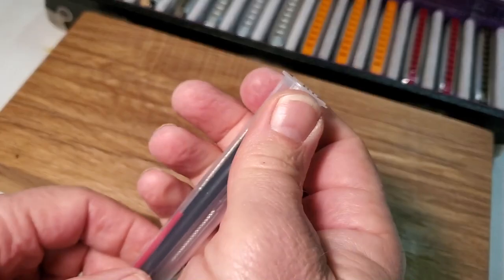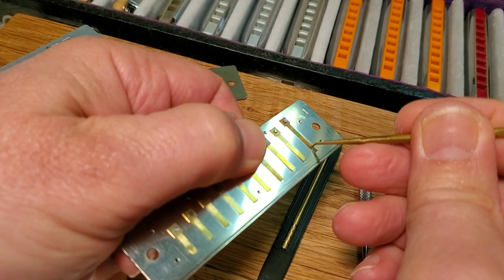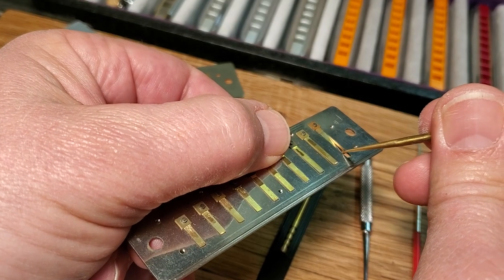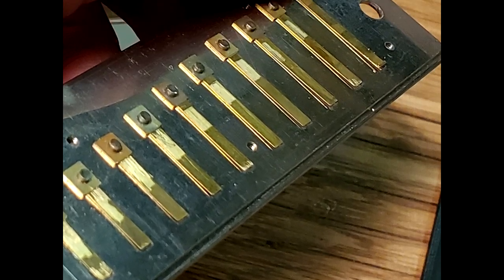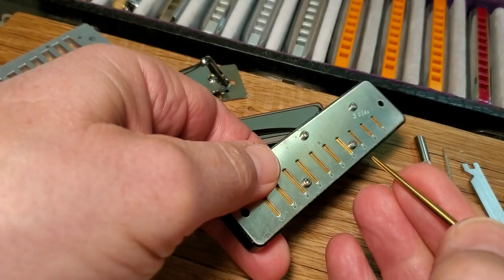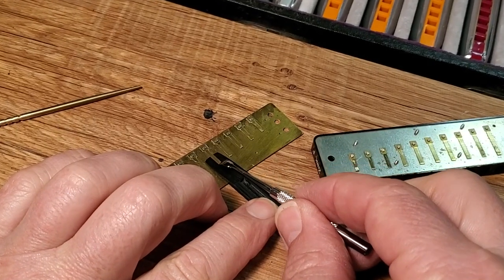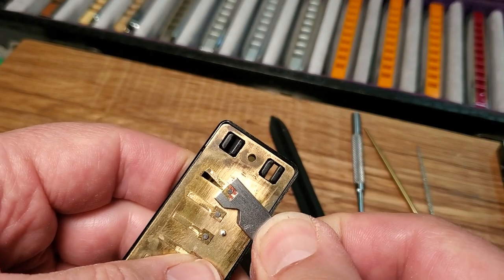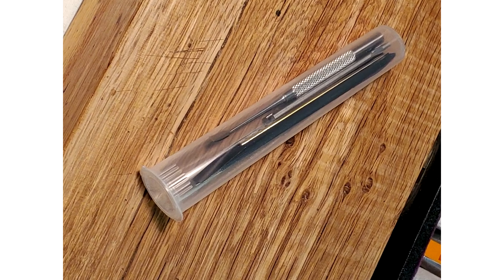dBomb Harmonica Tool Kit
Harmonica tools and how they work, including:
Adjusting reed gaps
Centering reeds
Tuning reeds